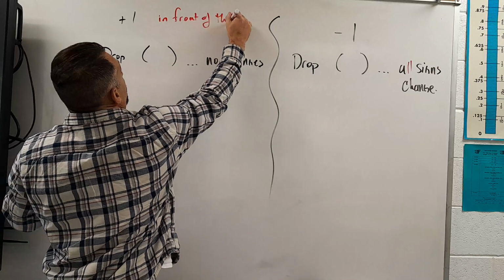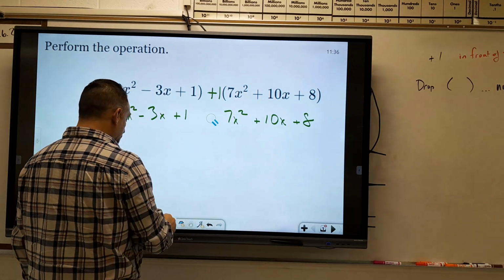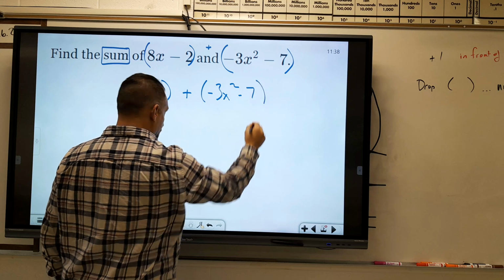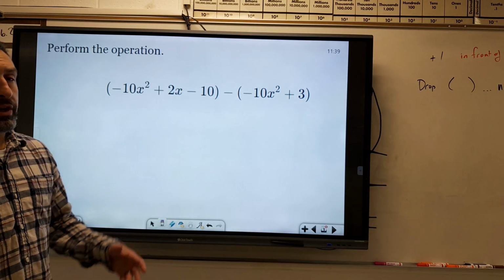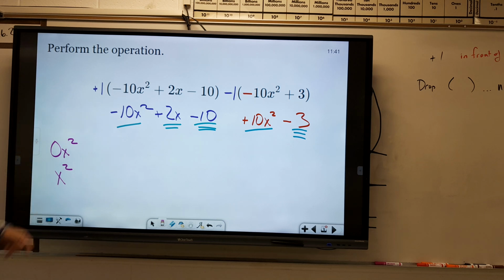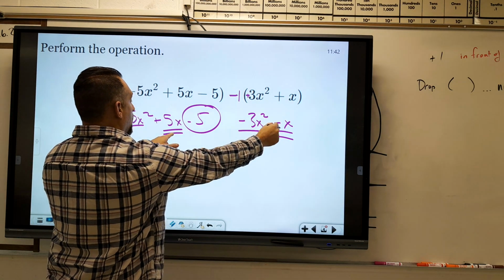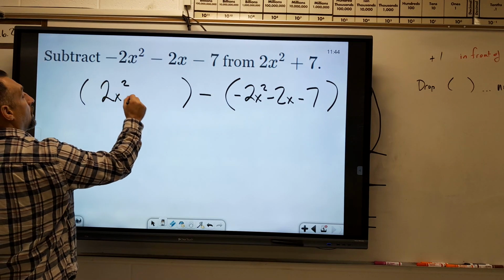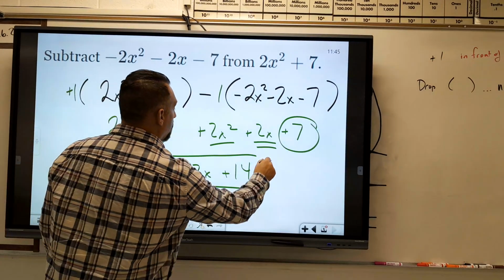Add & Subtract Polynomials Day 2 (DM assignment)